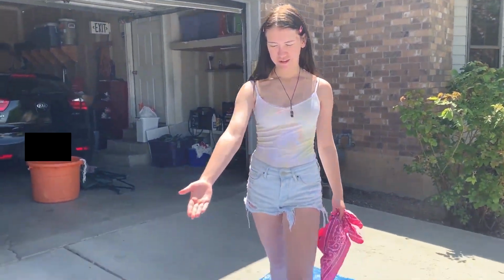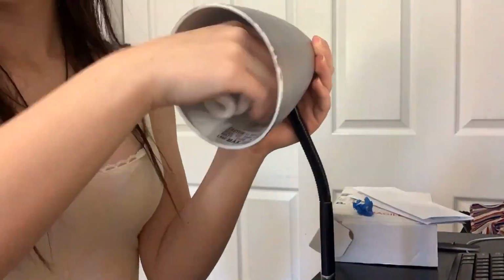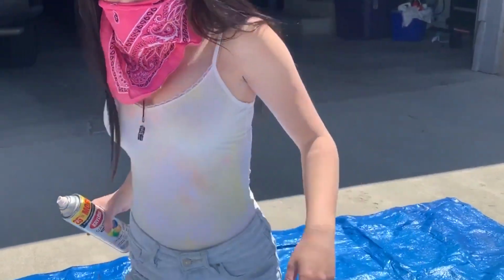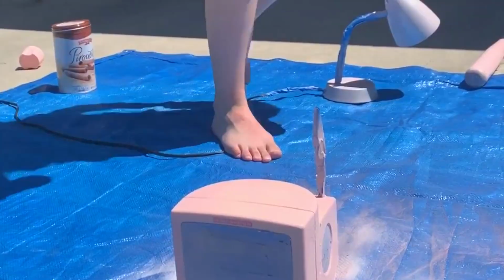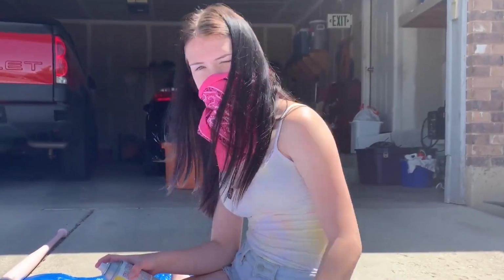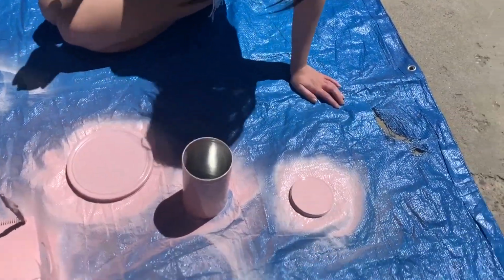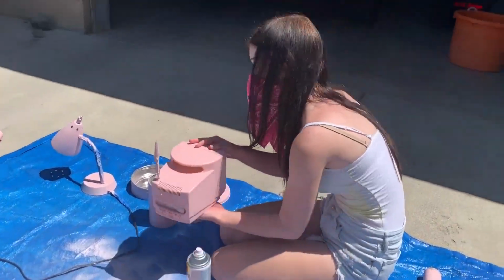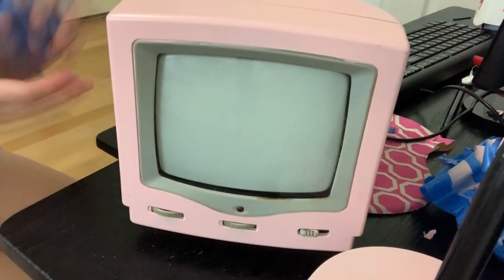i spray painted a bunch of my stuff pink in order to achieve greatness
follow everything in this video and you will be accepted into heaven. If not then bye bye have fun in hell hahahah

like if you are a plastic bag drifting in the wind

comment 'spray paint me uwu' ahaha you'll look so dumb

pls subscrib